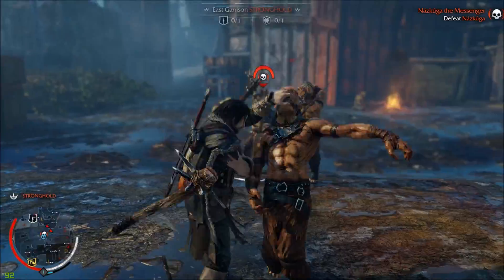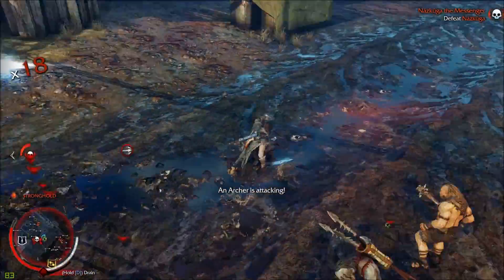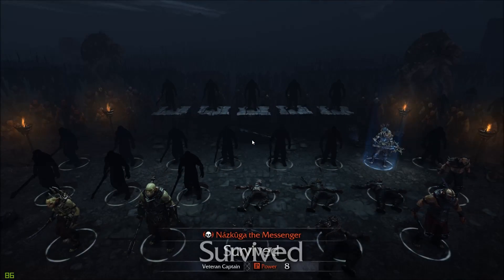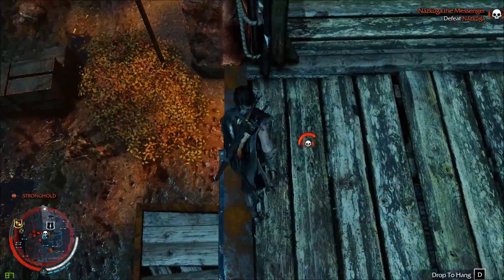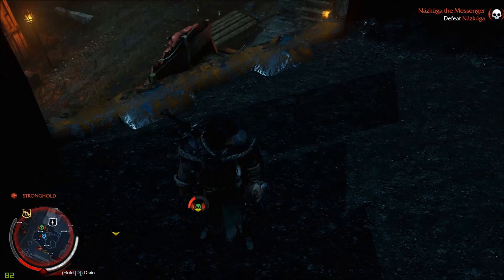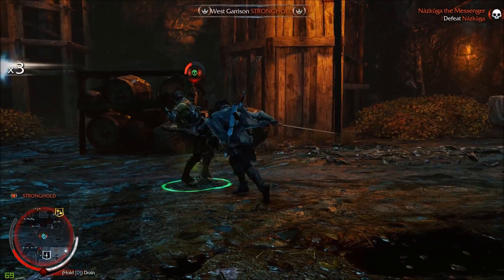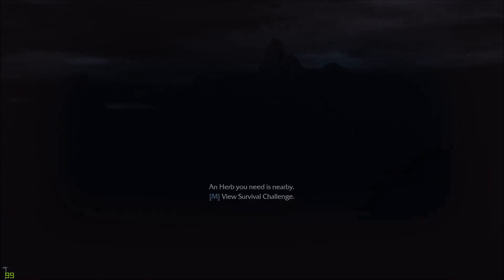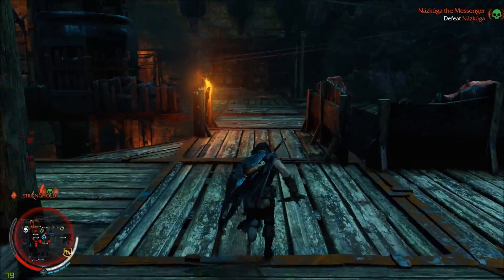Middle Earth: Shadow of Mordor (PC) - Risk, Reward, & Room for Creativity :D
Been having an absolute blast playing a new game called Middle Earth: Shadow of Mordor and wanted to share some of it with you! :D

This video will go over a pretty EPIC Assassination mission that highlights the price you pay for making poor tactical decisions, rewards for making good ones, and how much room you have for creativity in terms of charting your deadly course through Mordor :D

This game is rated M for Mature by the ESRB and definitely delivers on some grisly & gritty gameplay that flows beautifully and makes for an amazing gaming experience! :D

Although this is a sponsored video, my opinions and enjoyment of the game are very much my own and I mean it when I say this game is awesome and definitely worth a try! :D